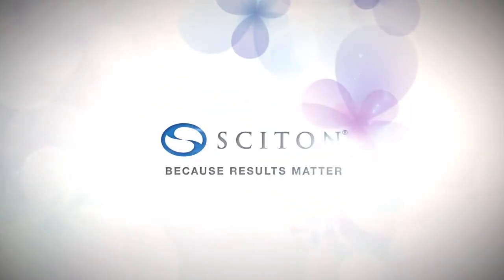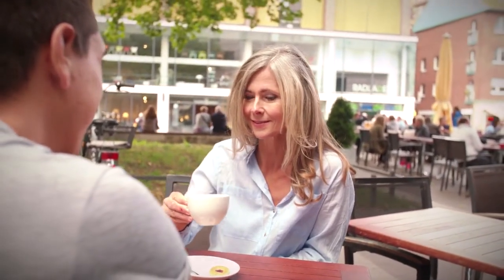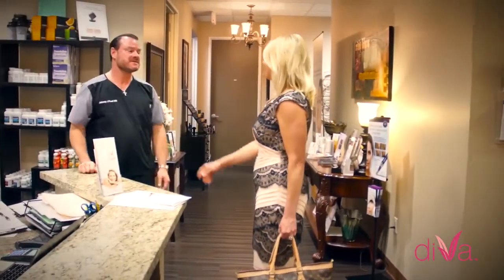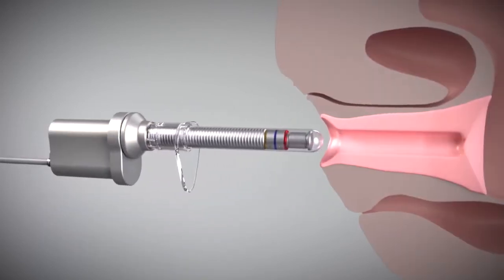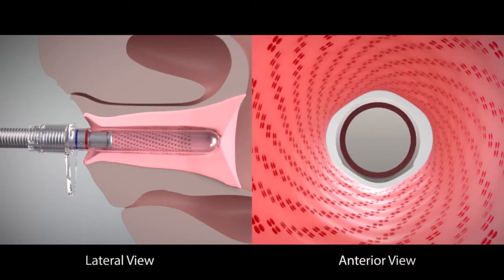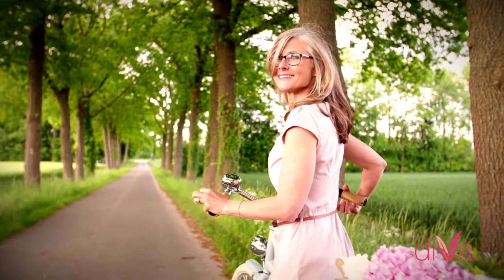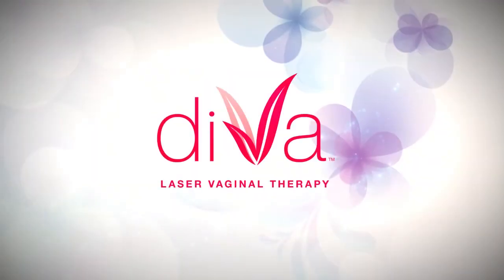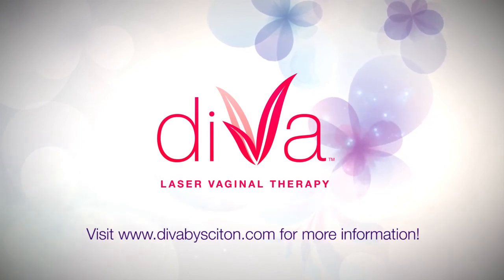Sciton Diva Non-Invasive Laser Vaginal Rejuvenation | Dr. Sarah Mess Plastic Surgery, Baltimore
For more information on the DiVa Vaginal Laser, visit our

The DiVa Vaginal Laser by Sciton is a revolutionary non-invasive treatment that can improve the quality of your life by restoring vaginal form and function. This quick, 5-minute treatment doesn’t require any downtime so you can get back your daily routine in no time.